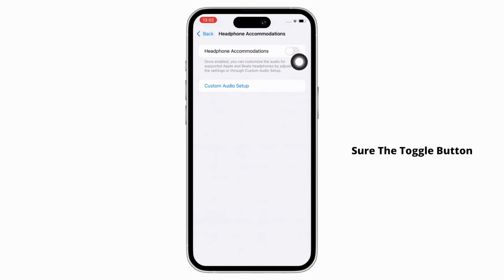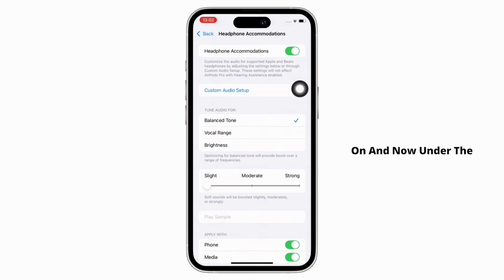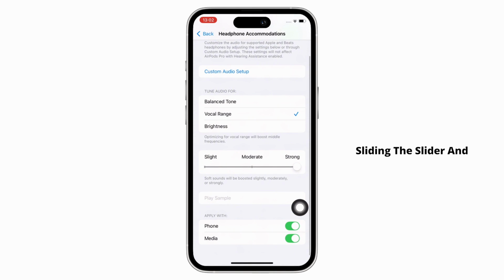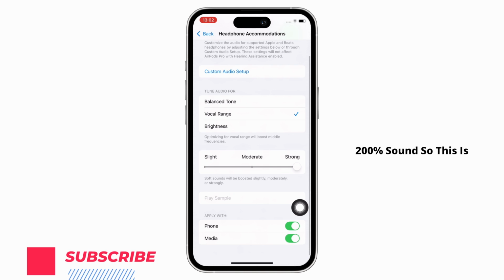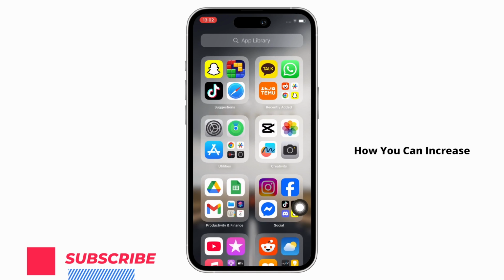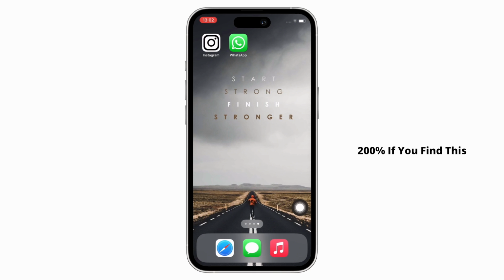Increase iPhone Volume by 200%! (No App Needed)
Want your iPhone to sound louder without downloading any apps? 📱🔊 In this step-by-step 2025 guide, I’ll show you how to increase your iPhone volume by up to 200% using built-in settings and hidden tricks. Perfect for music, videos, calls, or when you just need that extra boost in sound!

What You’ll Learn in This Video:
✅ How to unlock hidden iPhone sound settings
✅ Boost speaker volume with EQ and Accessibility features
✅ How to make AirPods and headphones sound louder
✅ Pro tips to maximize iPhone audio without damaging speakers

Whether you’re watching Netflix, listening to Spotify, or taking important calls, these iPhone volume hacks will help you get the loudest and clearest sound possible.

📌 Chapters:
⏱ 0:00 - Introduction
⏱ 0:10 - How To Increase iPhone Volume by 200%